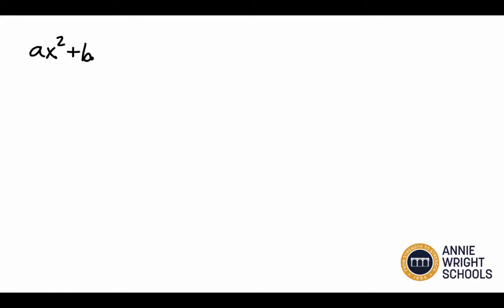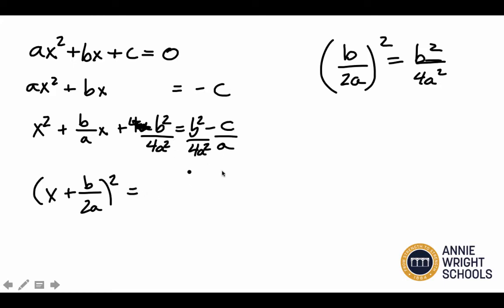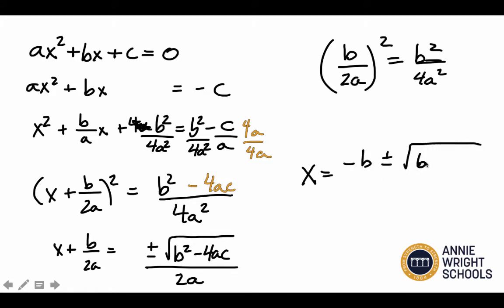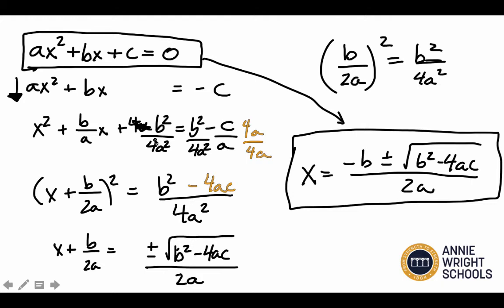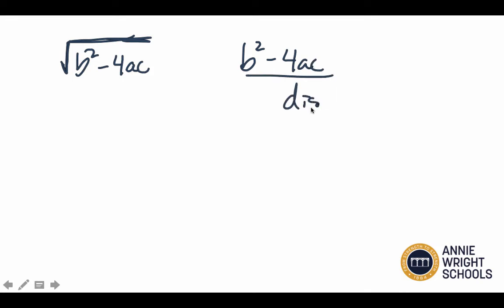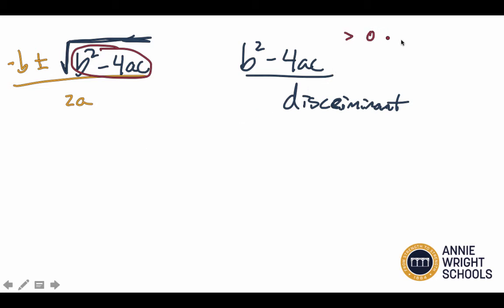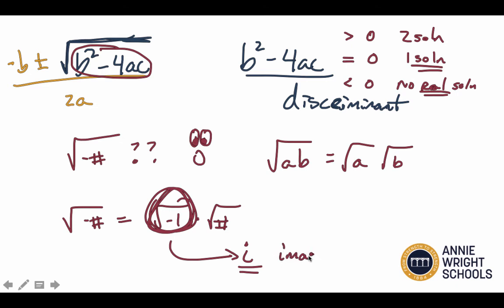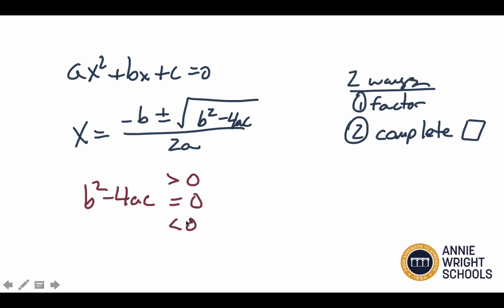Lesson 2.6 - Quadratic Formula & Discriminant